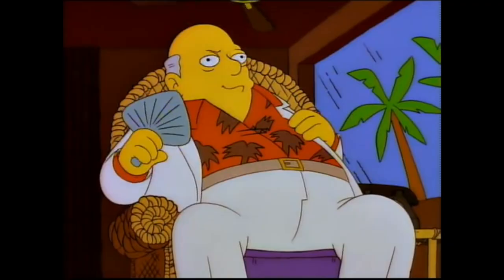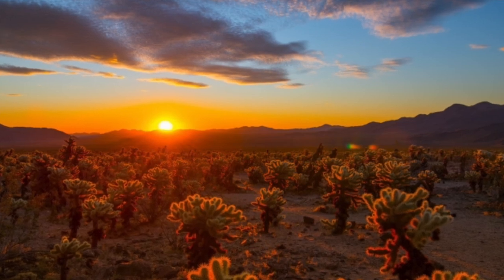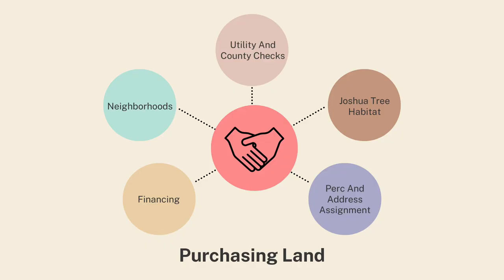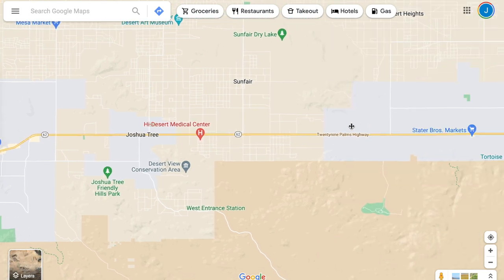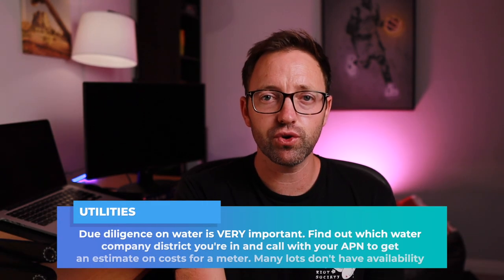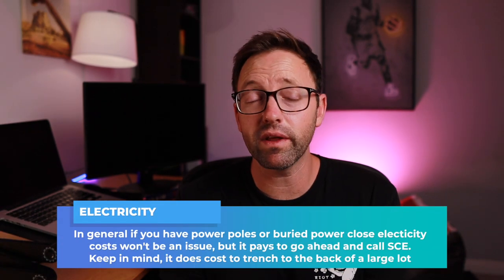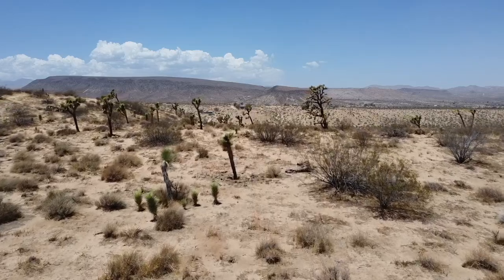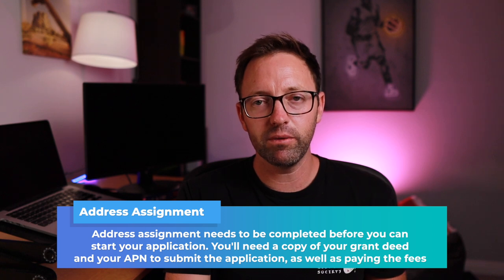The Complete Joshua Tree Build Guide | Watch This If You've Ever Thought Of Building In The Desert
If you're interested in partnering with me on a build or having me design and manage one for you, reach out on my website below!

In the video we go through the entire building process in one of the hottest Airbnb and real estate markets in the country, Joshua Tree. We go through purchasing land, home design, finding a contractor, financing, plan check, construction, permitting for short term rental, and what to consider in keeping or selling. It's a long one.

I'll do my best to respond but can't get back to everyone!